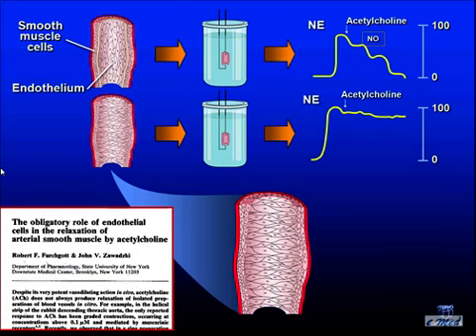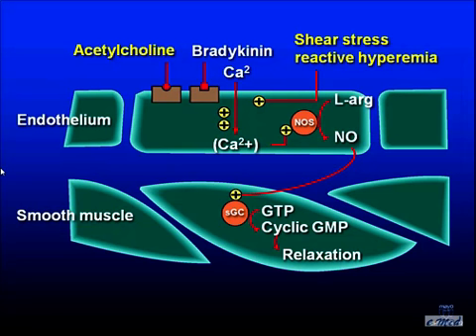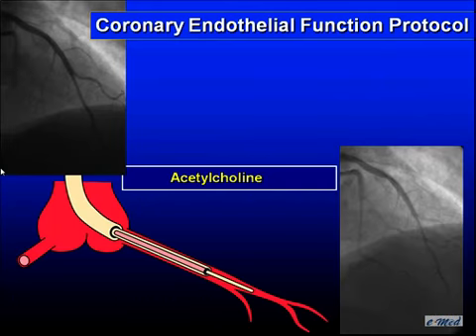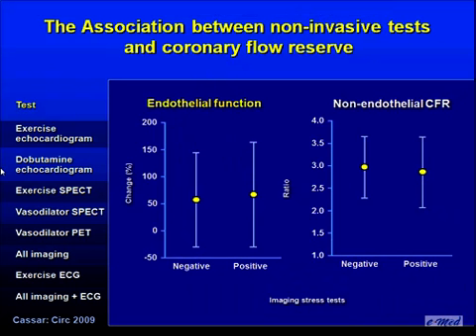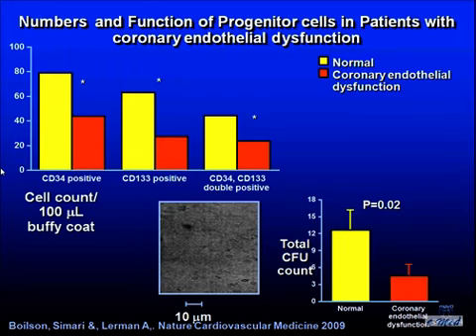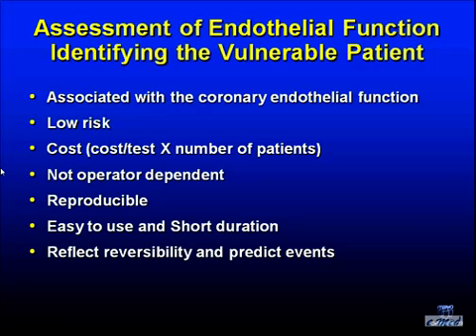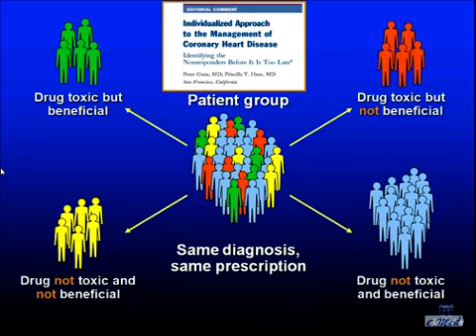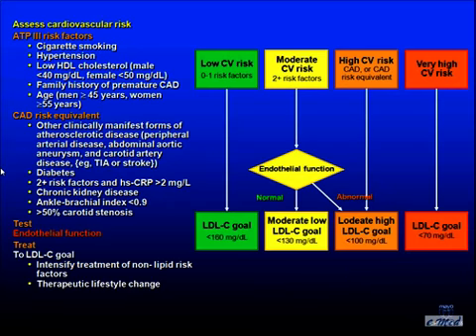Endothelial Function from Bench to Clinical Practice